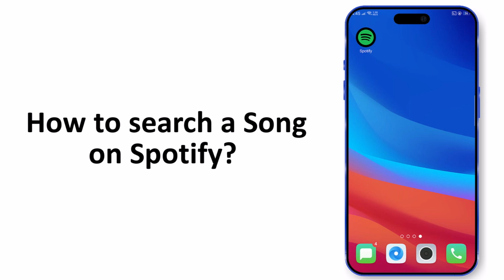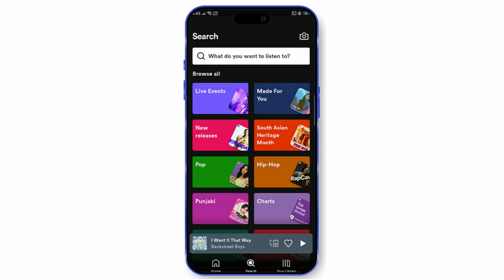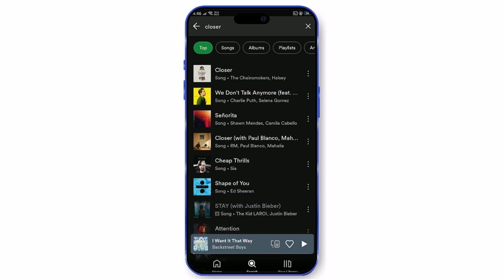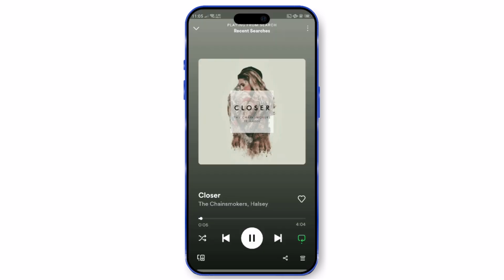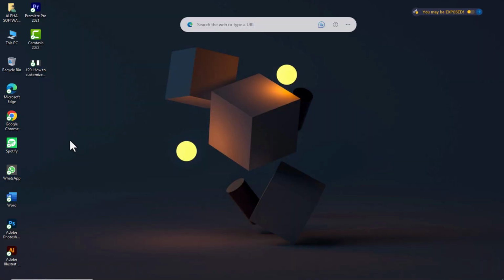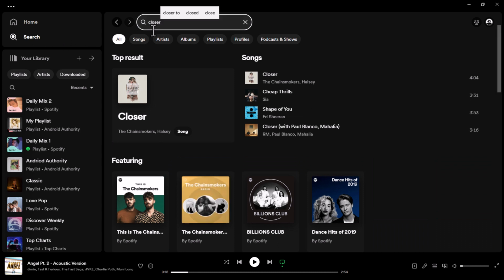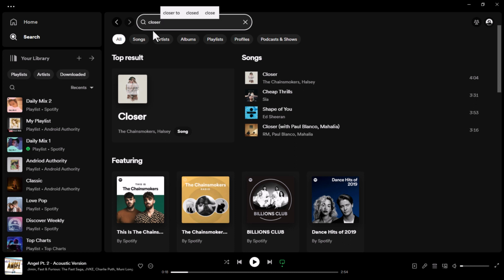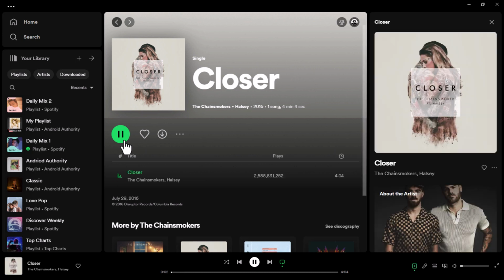How to search a song on Spotify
In this comprehensive tutorial, we'll guide you through the process of searching for your favorite songs on Spotify like a pro. Whether you're a seasoned music lover or new to the world of streaming, mastering the search functionality on Spotify is essential for discovering and enjoying the tunes that resonate with you.

In this step-by-step guide, we'll cover everything you need to know about searching for songs, artists, albums, playlists, and more on Spotify's user-friendly platform. Follow along as we walk you through each feature and provide helpful tips and tricks to optimize your search experience.

What you'll learn in this tutorial:

The basics of navigating Spotify's search bar and interface.
How to find specific songs, artists, and albums with ease.
Exploring advanced search options to narrow down your results.
Creating custom playlists and discovering curated playlists based on your interests.
Utilizing voice commands and integrations for hands-free song searching.
Understanding the "Discover Weekly" and "Release Radar" features to stay up-to-date with new releases.
Tips for finding rare and niche tracks through Spotify's vast music library.
How to add songs to your library and download for offline listening.
Whether you're searching for the latest chart-toppers, rediscovering timeless classics, or diving into lesser-known genres, Spotify's extensive database is sure to have something for everyone.

Don't let your favorite songs remain elusive! Watch this tutorial and unlock the full potential of Spotify's search capabilities. Hit the play button now and let's get started on your musical journey!